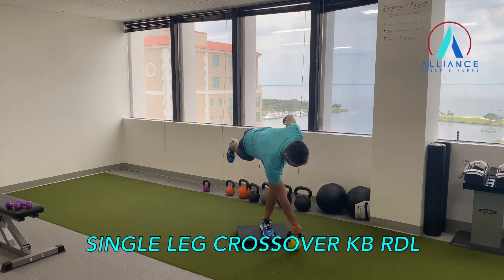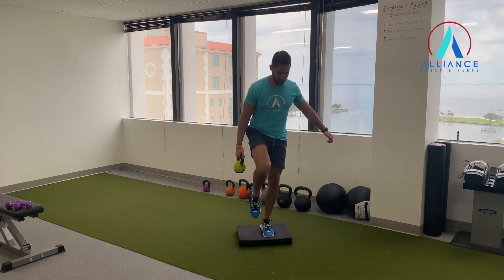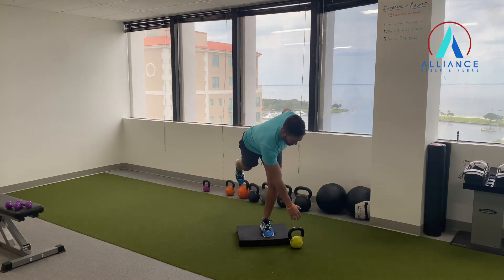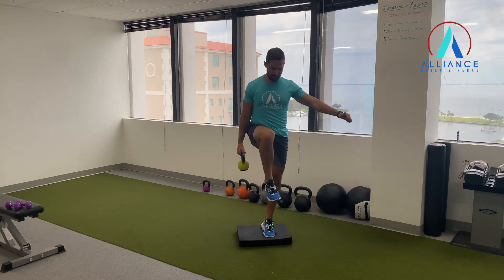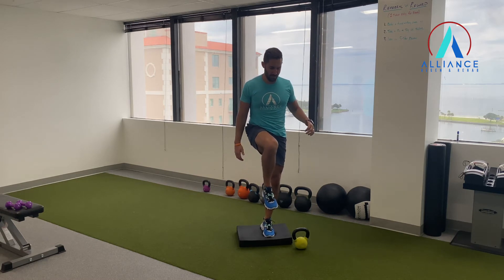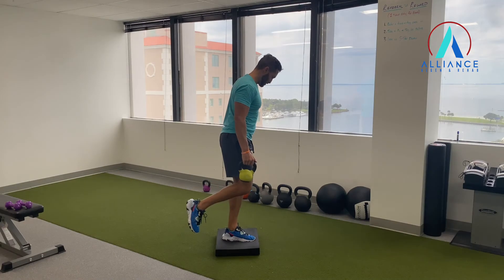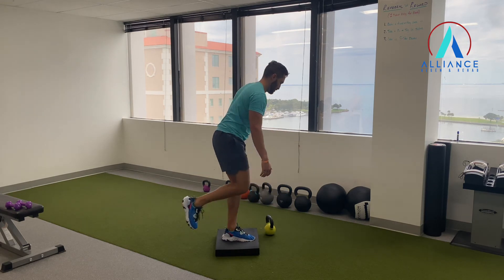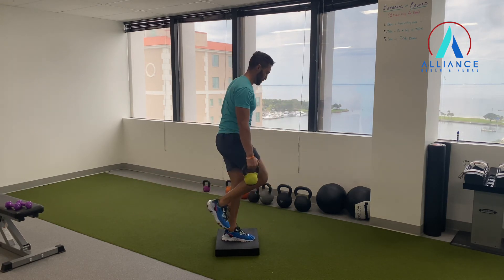Single Leg Crossover KB RDL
Exercise working on single leg balance and strength. Add a foam pad for added balance difficulty.